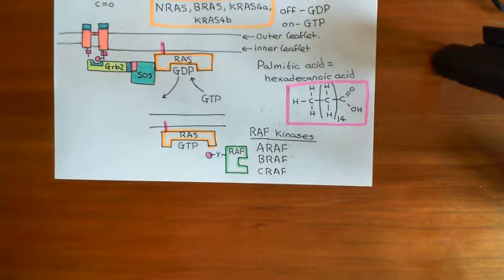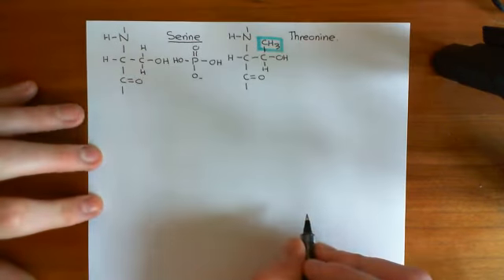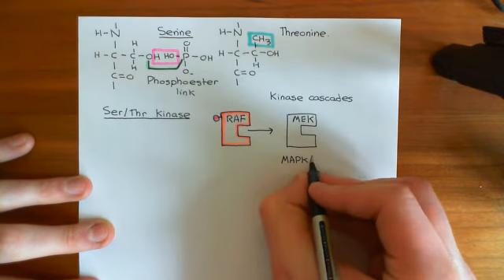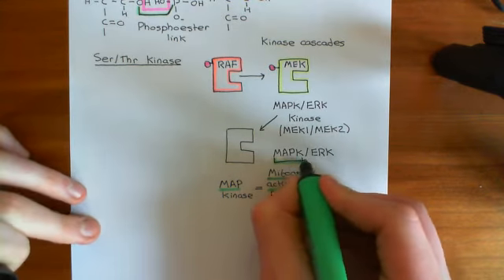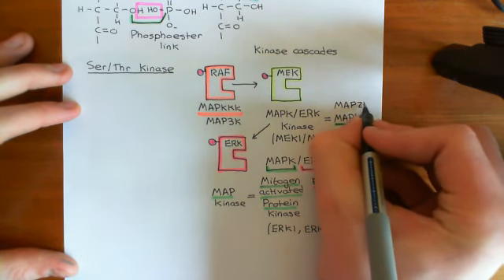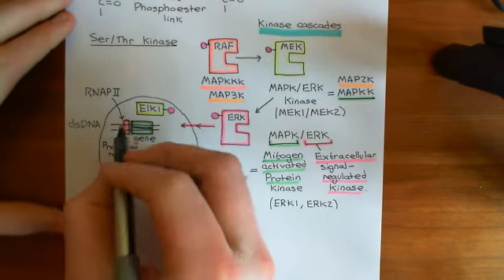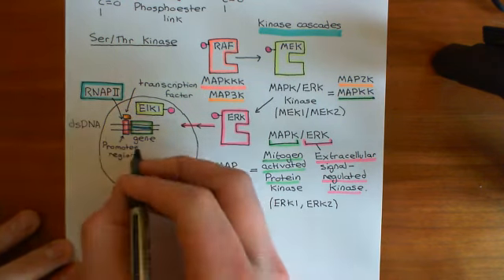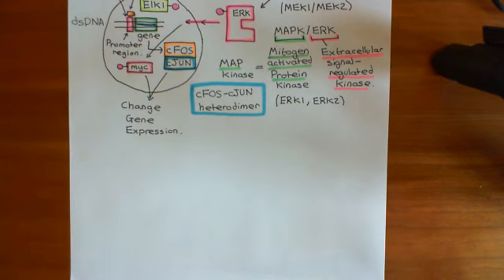The Cell Cycle Part 3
In this video we discuss the molecular biology of the cell cycle.